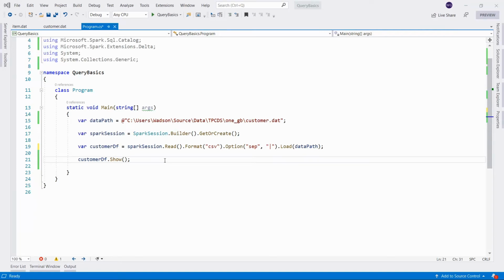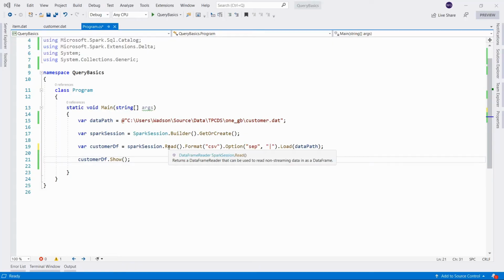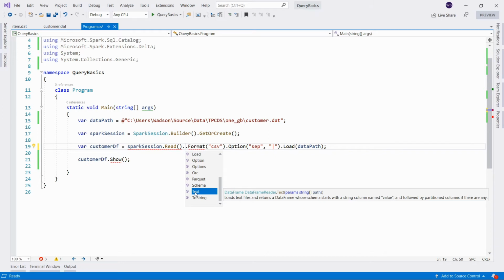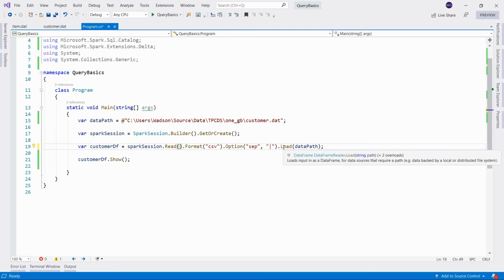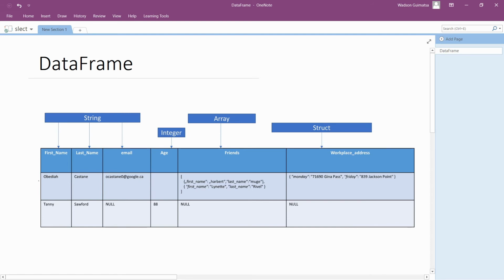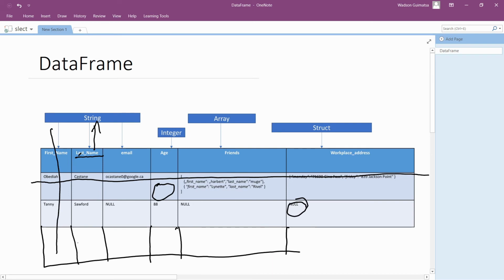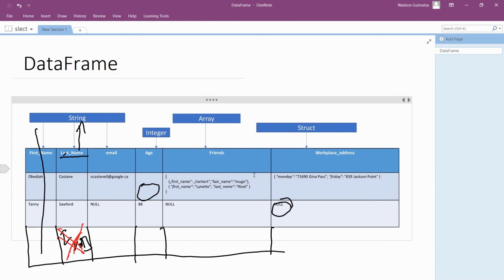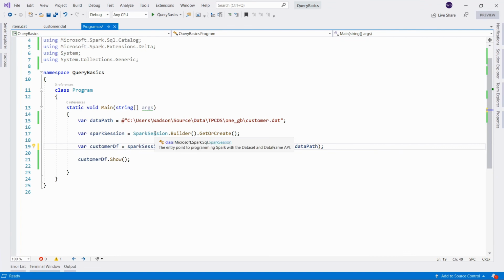Meet Apache Spark's DataFrame | Learn .NET for Apache Spark Part 4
Understand the most crucial API of Apache Spark: The DataFrame API.
Understand  and learn how to create  Dataframe using .NET for Apache Spark